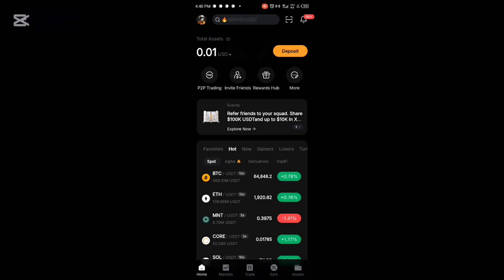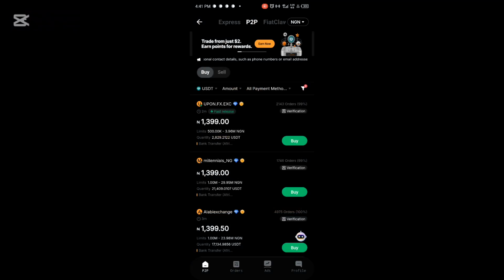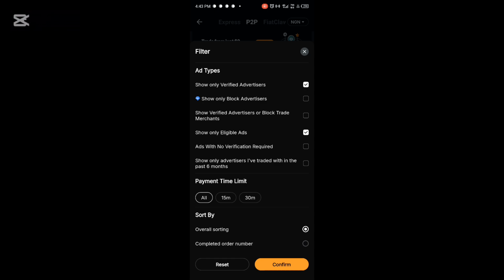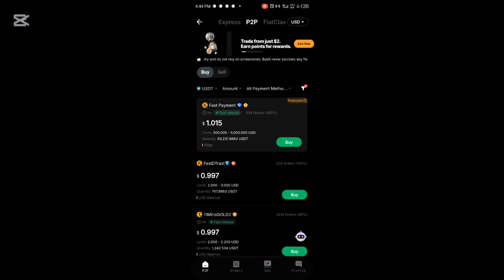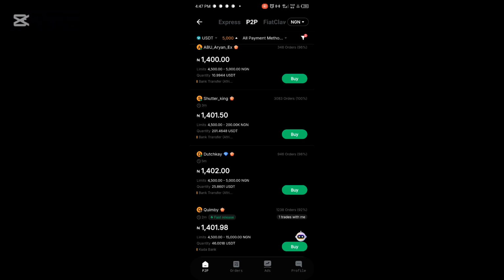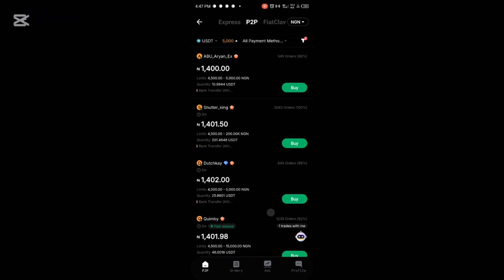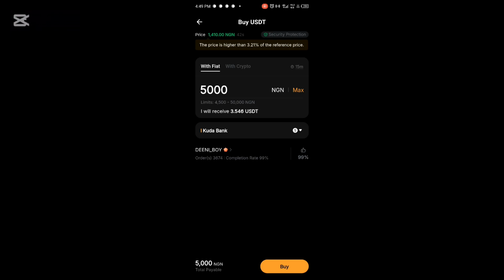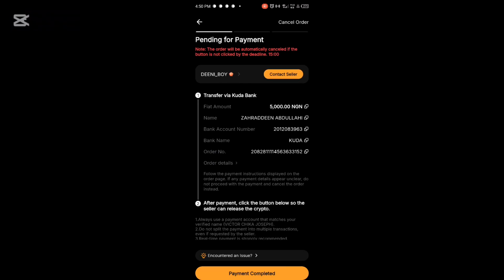"How to Fund Your Crypto Exchange With Naira (P2P Guide for Nigerians)"and other countries too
Struggling to fund your crypto exchange from Nigeria? Your naira card won't work on international exchanges — here's exactly how Nigerians solve that using P2P (peer-to-peer) trading.

In this video, I break down:
✅ Why direct bank-to-exchange doesn't work in Nigeria
✅ What P2P trading is and how escrow protects you
✅ Step-by-step: KYC → find a verified seller → transfer naira → receive crypto
✅ Safety checklist every beginner must follow
✅ Common mistakes that get beginners scammed

This is part of my Crypto Basics Explained series — beginner-friendly, no jargon, just straight talk.